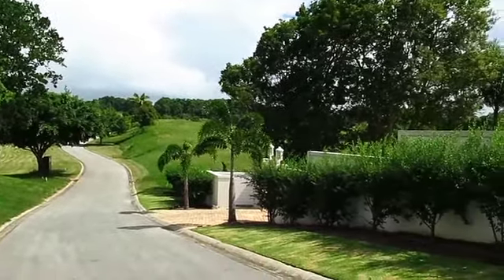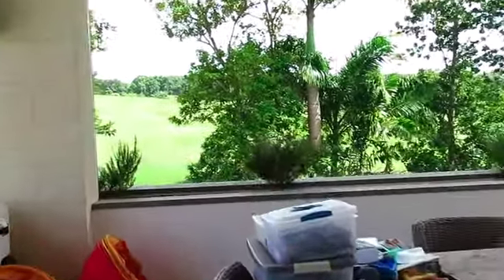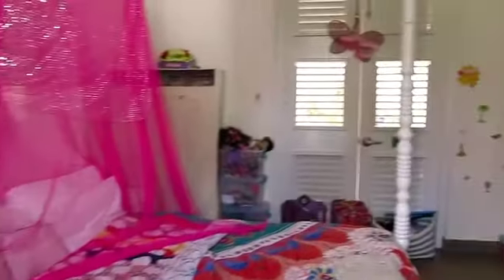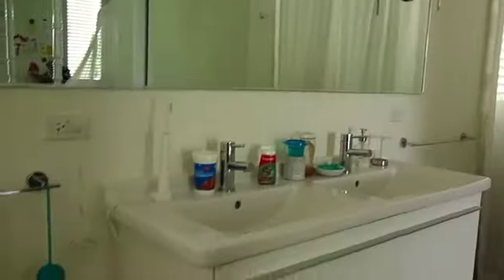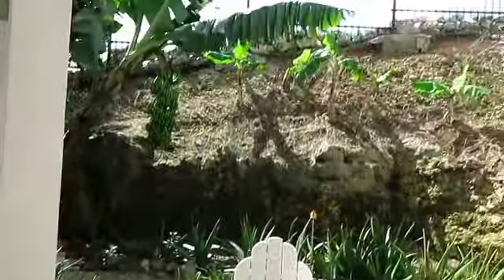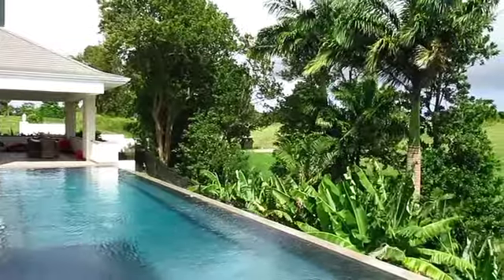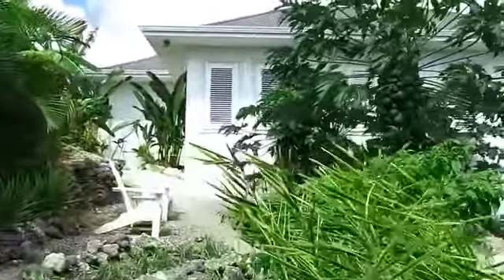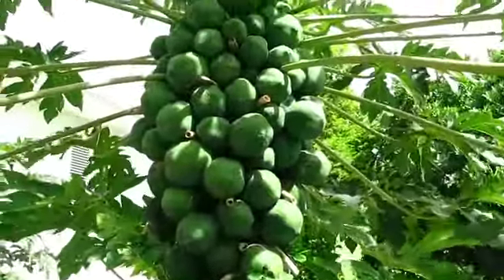Sugar Water, Apes Hill,B arbados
Stunning 100% off grid property with 100% edible garden. Stunning open plan. Indoor/outdoor living. Great location in Apes Hill.